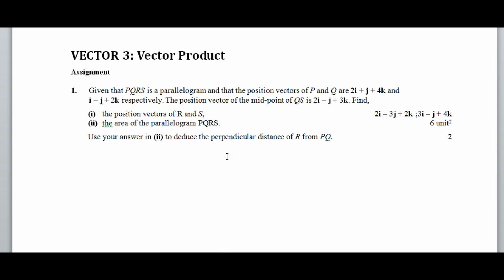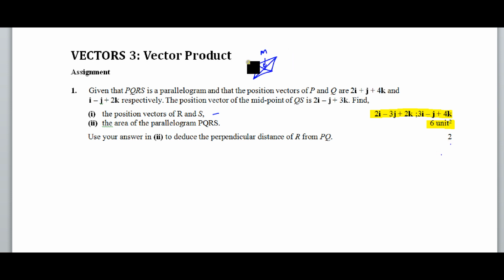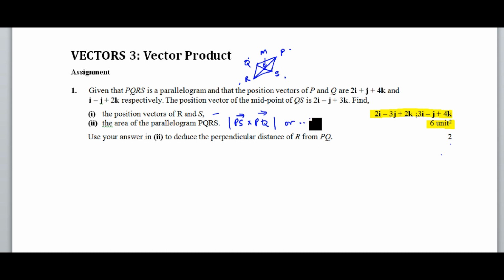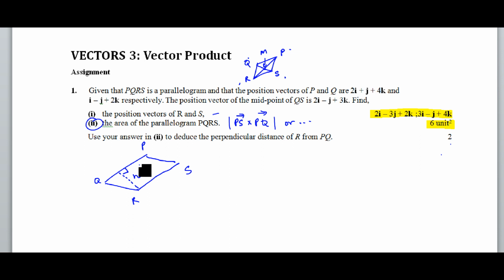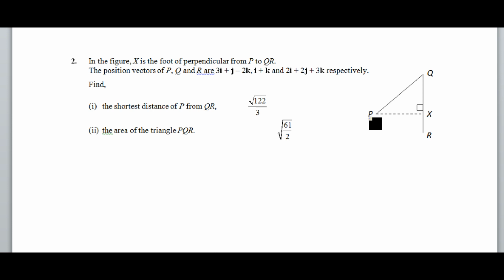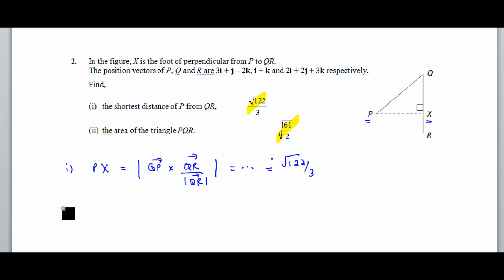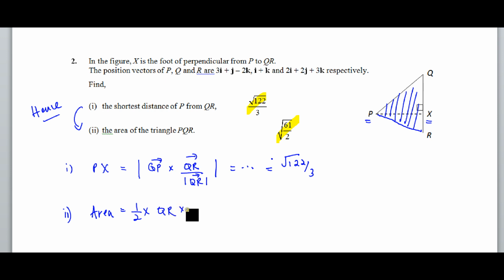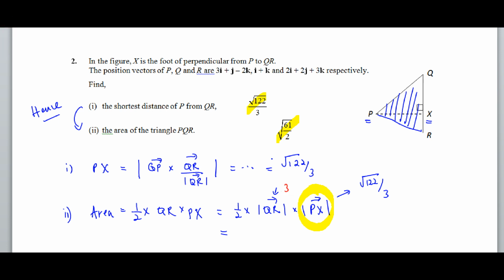Vectors03 Assignment Video.mp4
Vectors 03 Assignment